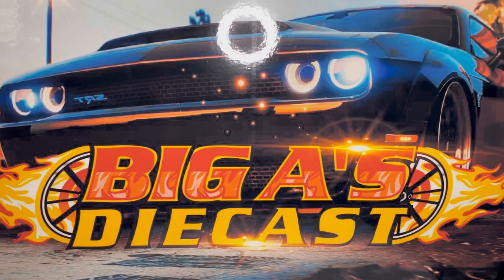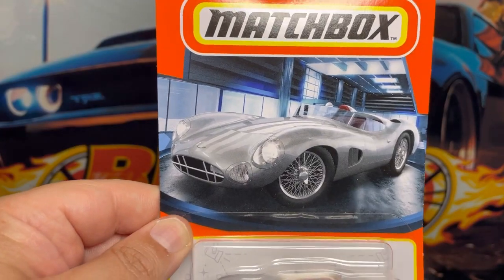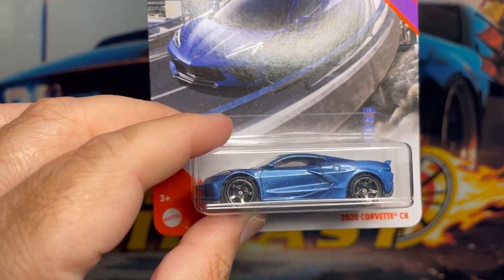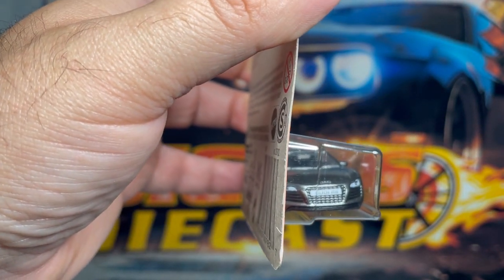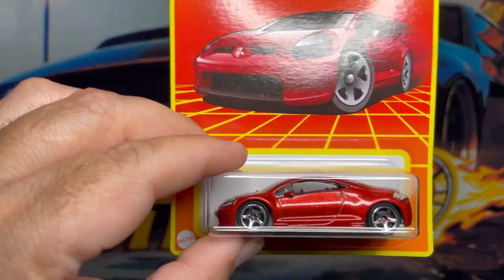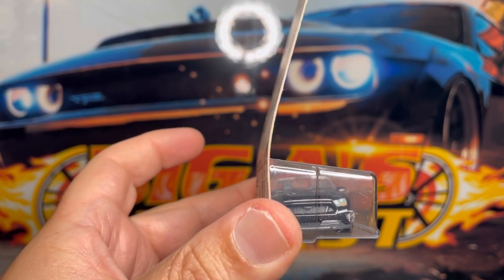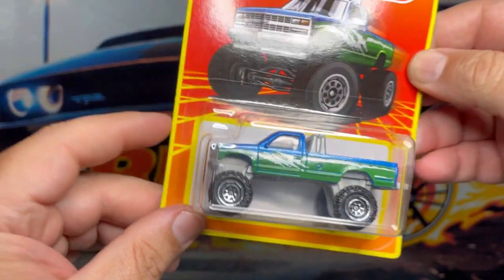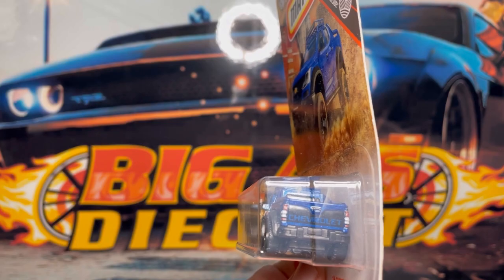MATCHBOX 2021 HAUL AT TARGET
Welcome to another Big A's Diecast video. I hope you find my content entertain content entertaining. Thank you very much for your support, take care, and God and God bless you and your loved ones during these challenging and turbulent times.